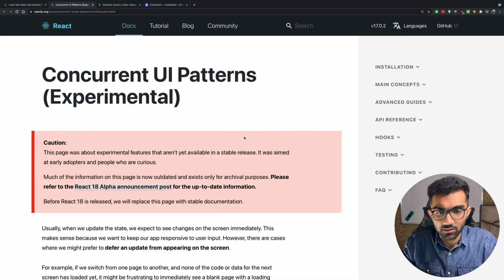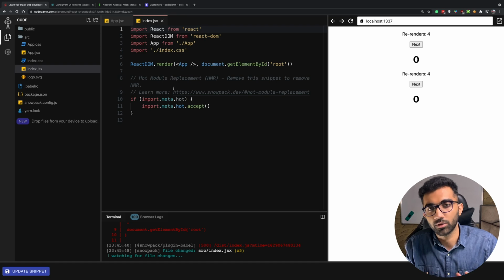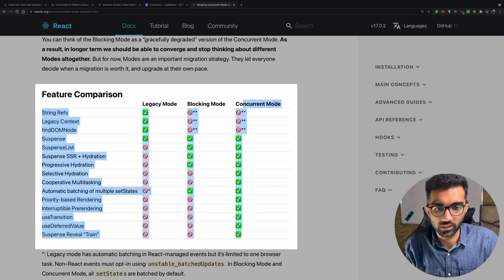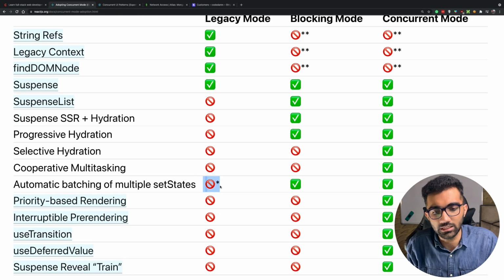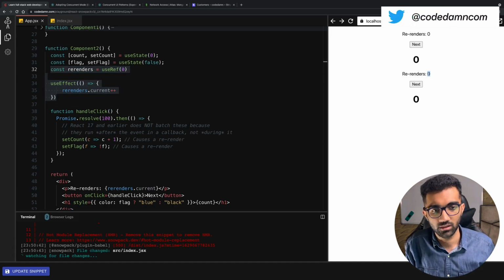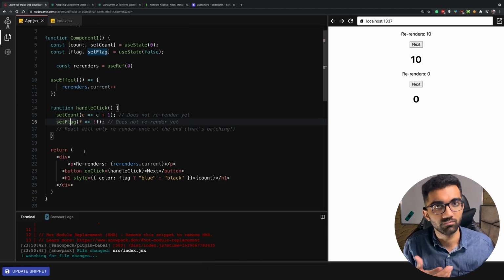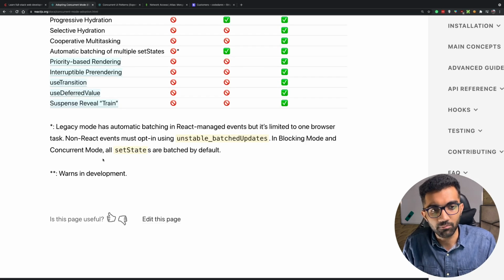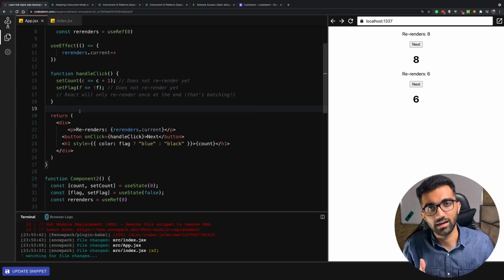React 18 Concurrent Rendering with createRoot - First look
In this video, I talk about the latest feature of React 18: createRoot. I talk about the practical implementation of createRoot and give a comparison of different modes like legacy and concurrent modes.

Start learning React and other full stack development technologies on codedamn

Timestamps
0:00 Video Starts
0:24 React concurrent UI
0:54 createRoot( )
1:53 Practical implementation of createRoot( )
2:25 Use of createRoot().render()
2:56 Feature comparison of different modes
4:32 Example of legacy mode
7:21 Example of concurrent mode
8:10 Suspense and suspenseList
8:58 Outro

About Me:
I'm a CSE'21 graduate from BITS Pilani, Goa. I started coding early in life, at the age of 13 when I created my first blog on Blogger. I am listed in Google, Microsoft, Sony, eSet, etc. Hall of Fame for reporting vulnerabilities in their systems.
I am Apple's WWDC'19 Scholar - visited San Francisco and attended WWDC. Currently working on my own startup - codedamn.
I am an author of 2 books, on JavaScript and React

react developer
react tutorial for beginners
react developer